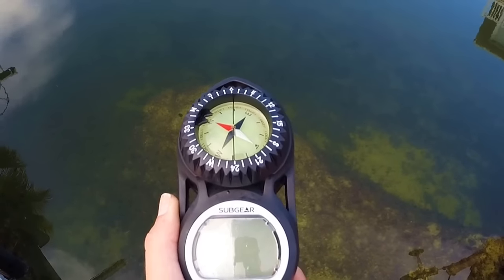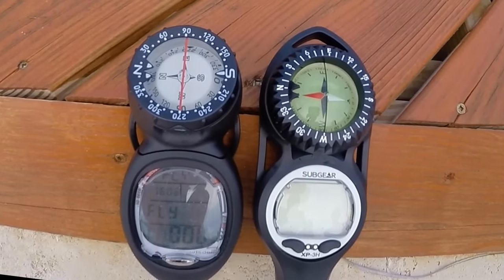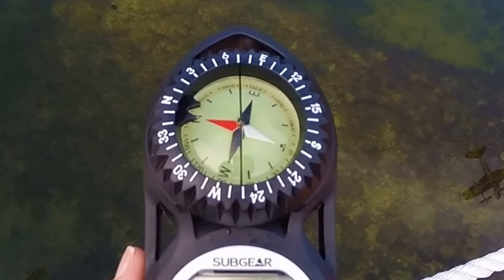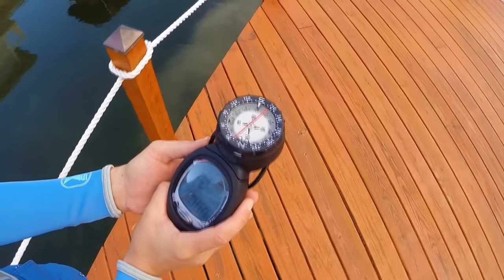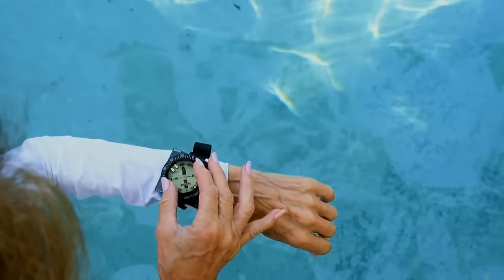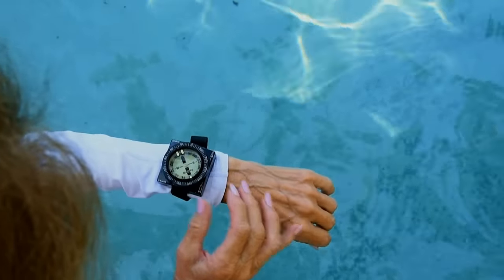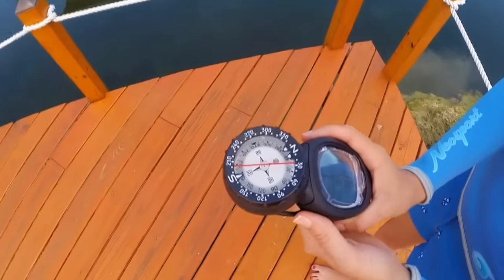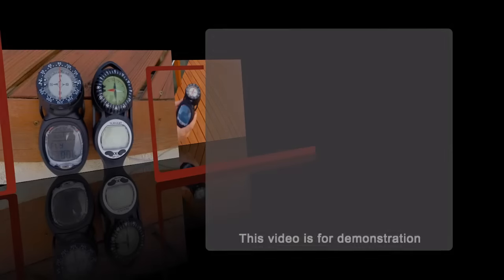Compass Navigation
This video demonstrates the proper technique for navigating with a compass.

This video is for demonstration purposes only and is not intended to replace formal scuba instruction.